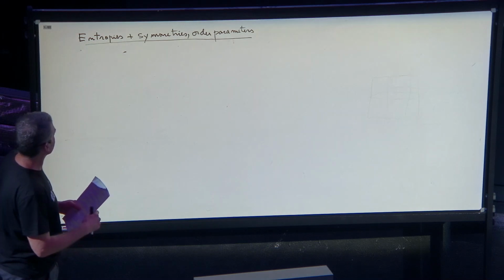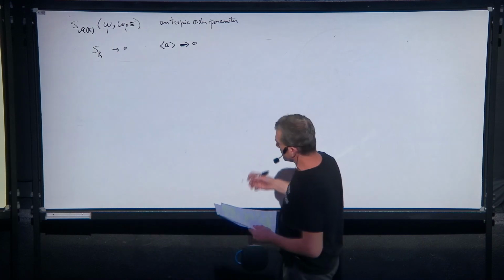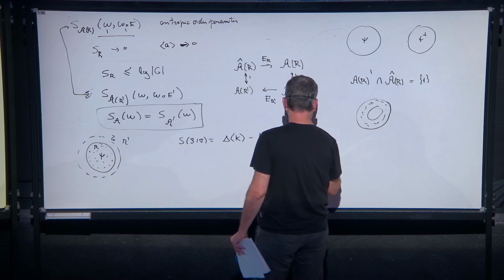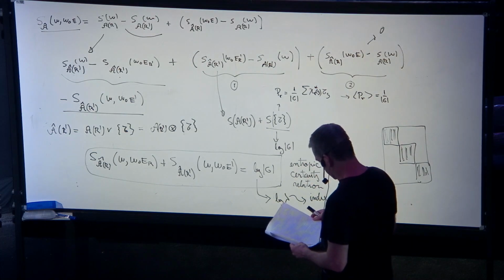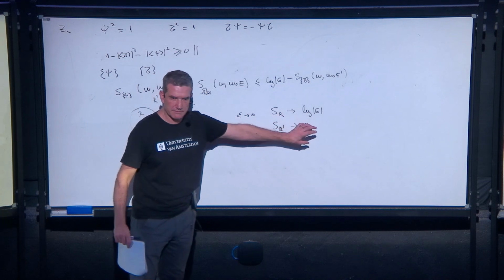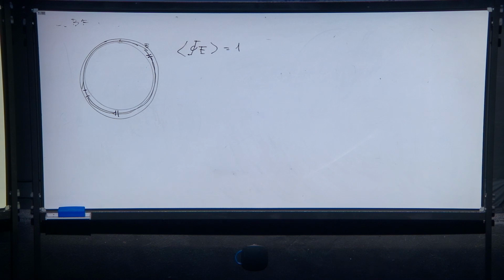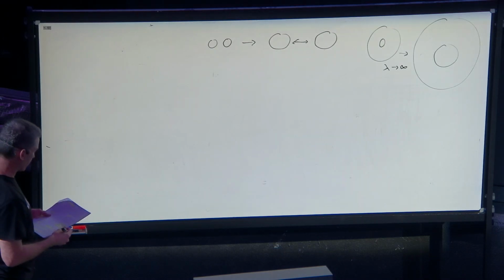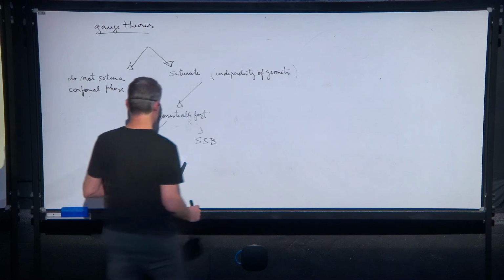Horacio Casini: Symmetries, algebras and entropy in Quantum Field Theory - Class 3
Program on Anomalies, Topology and Quantum Information in Field Theory and Condensed Matter Physics

Speakers:
Horacio Casini (Bariloche Atomic Centre, Argentina): Symmetries, algebras and entropy in Quantum Field Theory